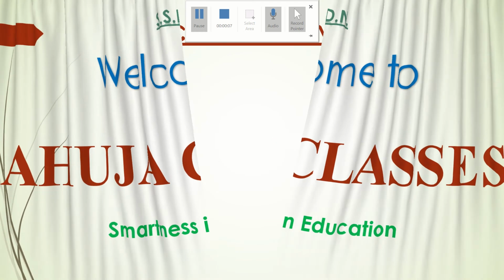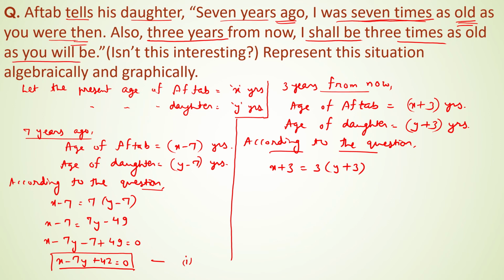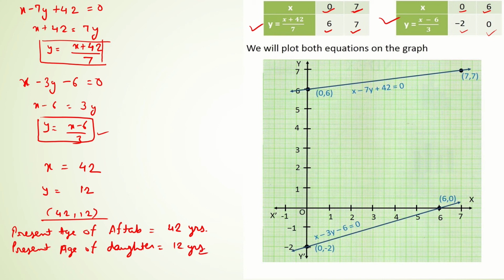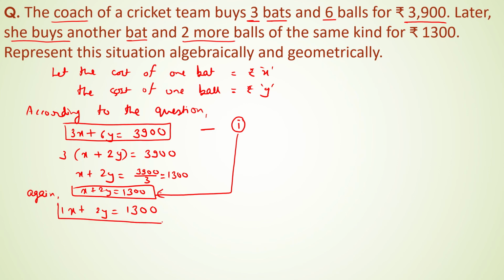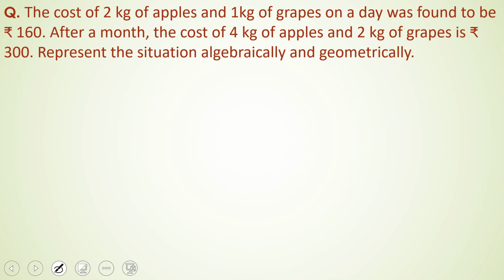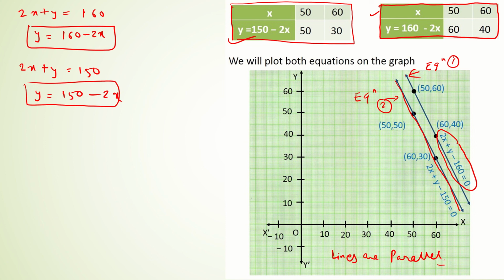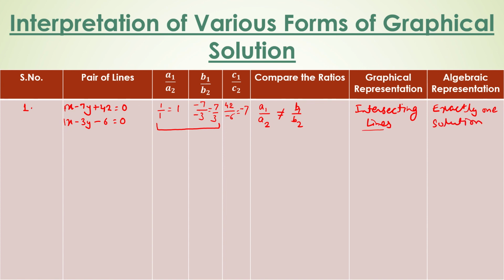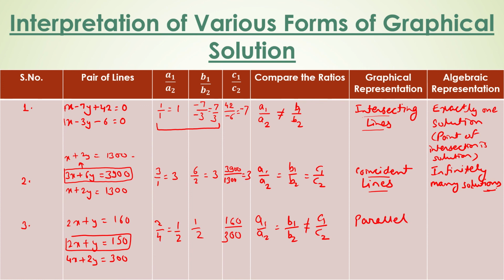Pair of Linear Equations in Two Variables : Graphical Method of Solution of Pair of Linear Equations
In this lecture student will be able to learn about :
1. Graphical Method of Solution of Pair of Linear Equations in Two Variables
2. Interpretation of Various Forms of Graphical Solution
3. Different Cases formed in Graph by Pair of Linear Equations in Variables.
4. Condition of One Solution or Intersecting Lines
5. Condition of No Solution or Parallel Lines
6. Condition of Infinitely Many Solutions or Coincident Lines
7. Comparison of Ratios of Coefficients of Linear Equations and their interpretation for various conditions of solutions of Pair of Linear Equations in Two Variables as Only One Solution, No Solution or Infinitely Many Solutions.